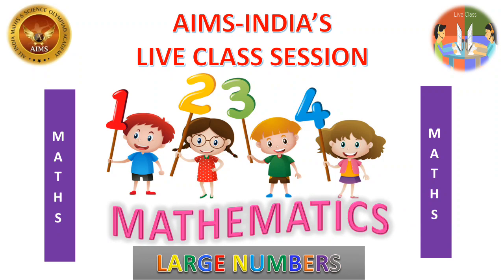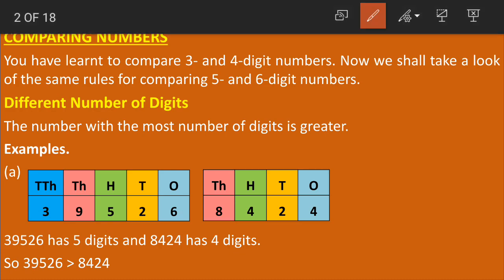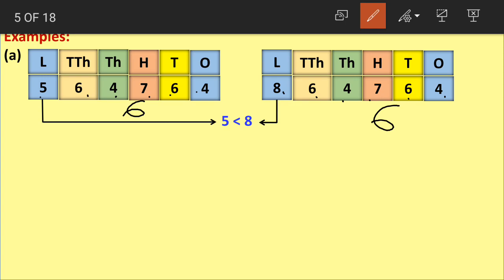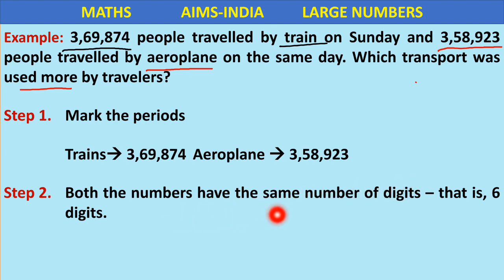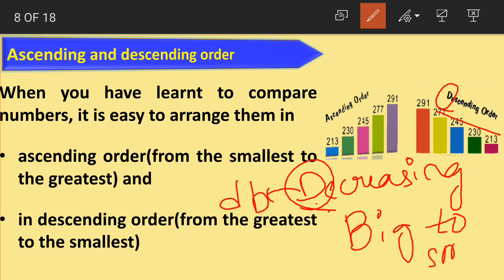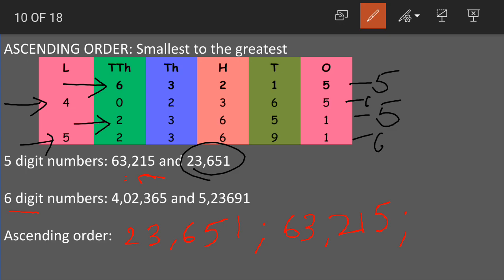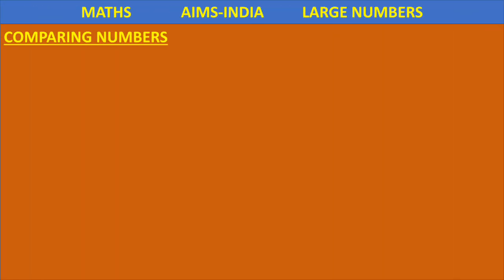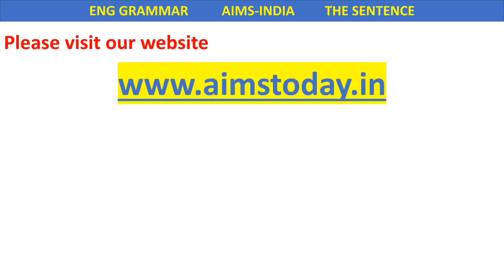4TH | MATHS | NUMBERS | PART 03 | AIMS-INDIA | JUNIOR MATHS OLYMPIAD | COURSE